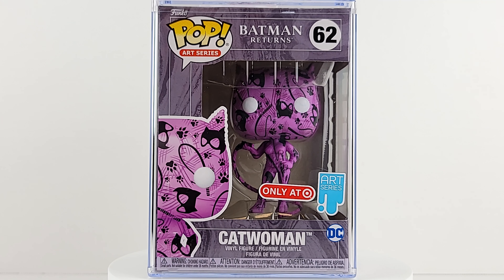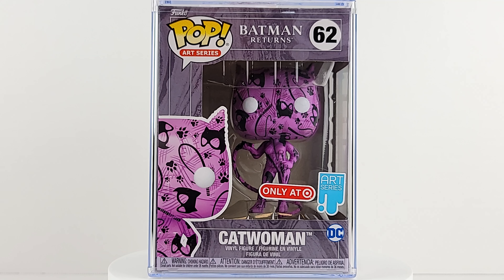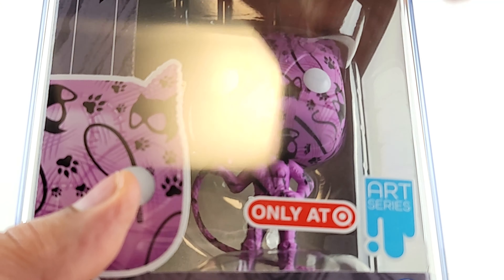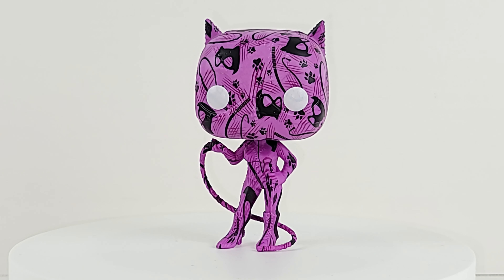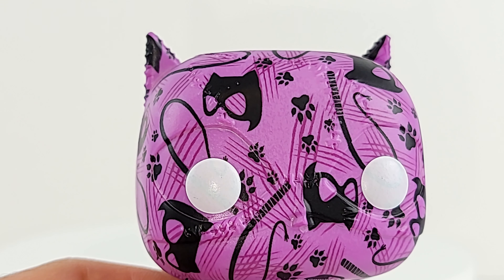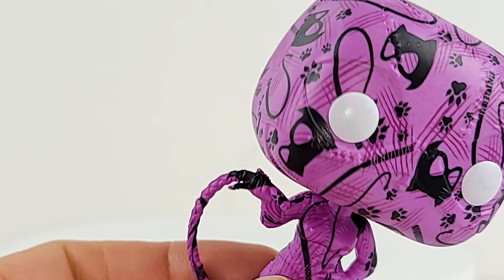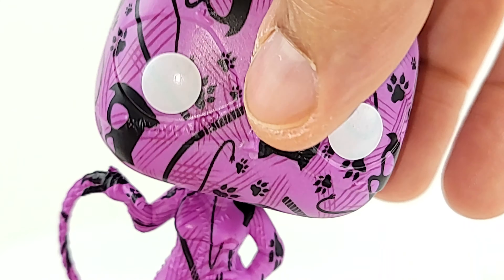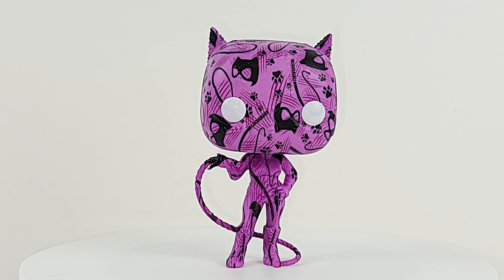Funko POP Art Series #62 Target Exclusive DC Batman Returns Catwoman Unboxing & Review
Feels cheap, looks great.